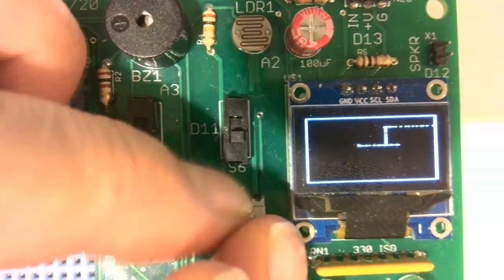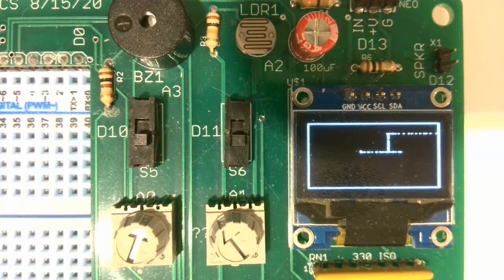UNIT 11 Lab Examples OLED Display